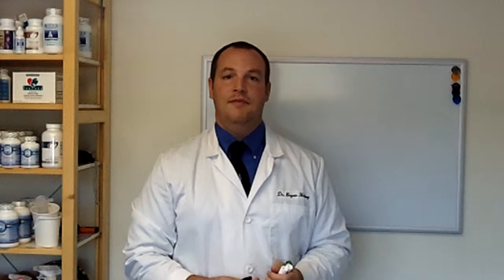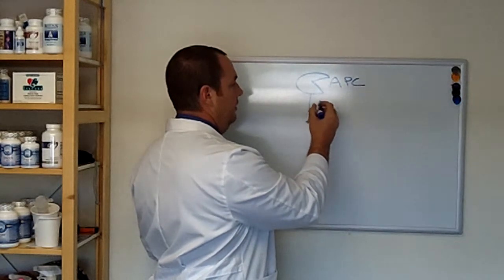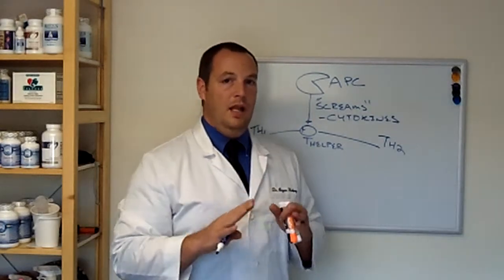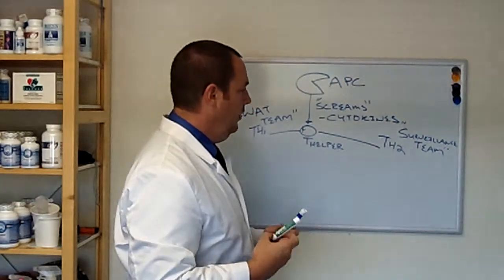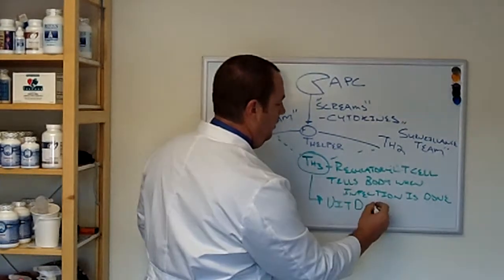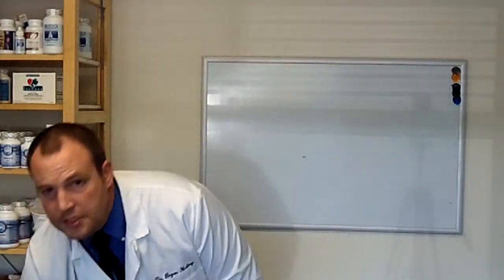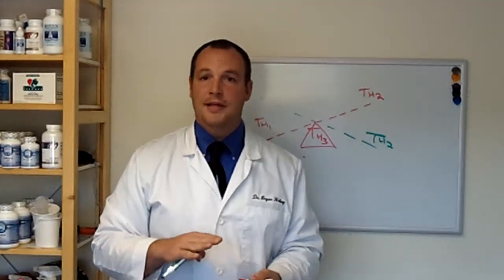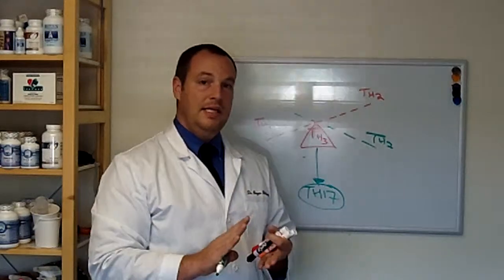Salem, Chiropractor, Dr. Bryan Hulsey Discusses TH1, TH2, TH3 and TH17 Immune regulatory systems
Salem, Chiropractor, Dr. Bryan Hulsey discusses the TH1, TH2, TH3, and TH 17 components of the immune system and how to support each part through natural interventions.